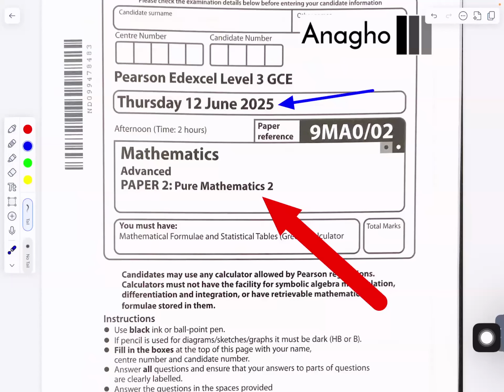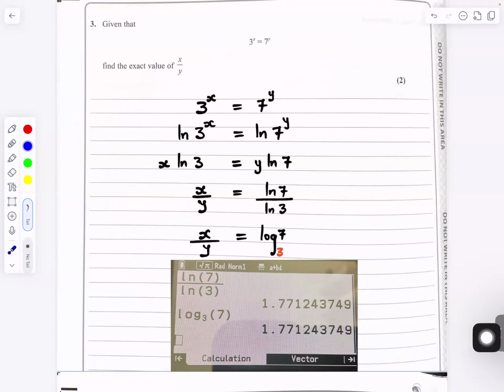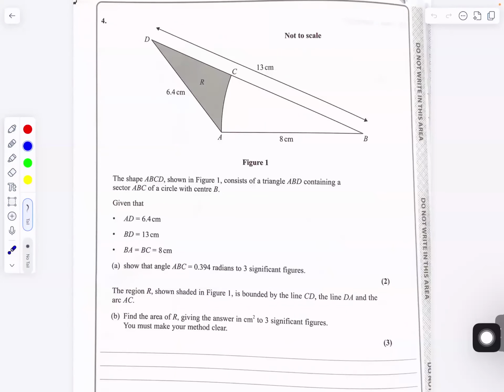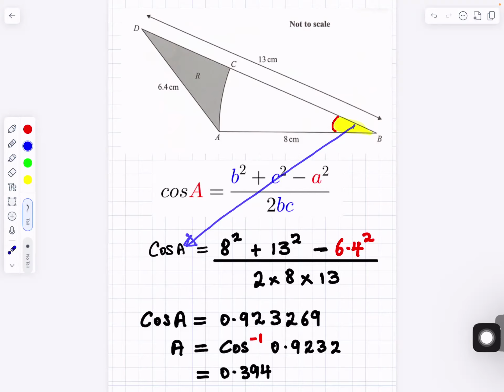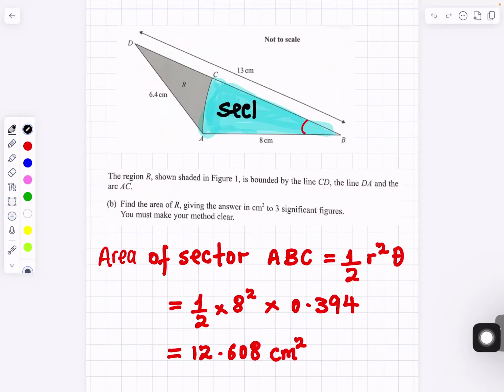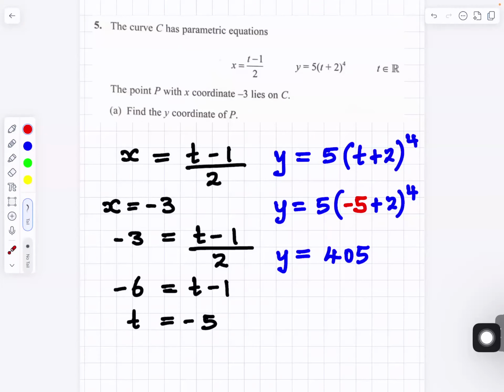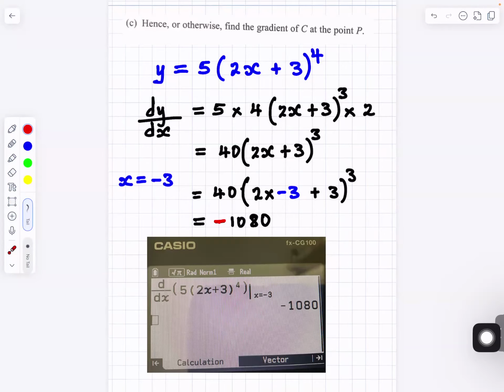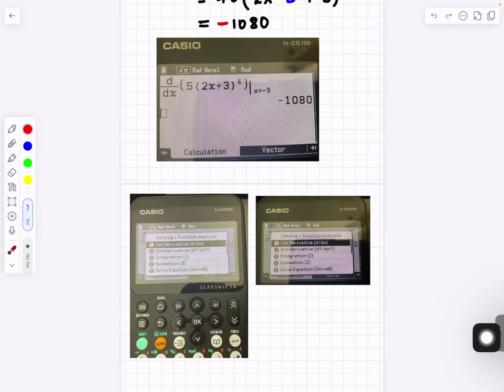2025 paper 2 pure maths Advanced level